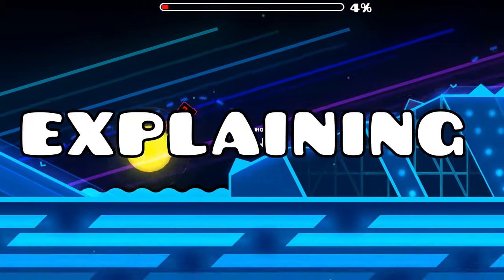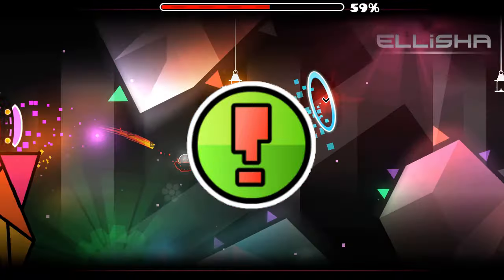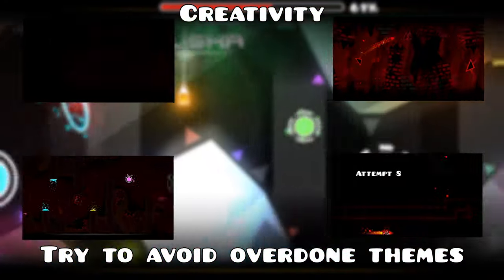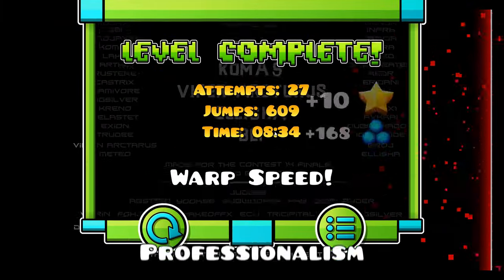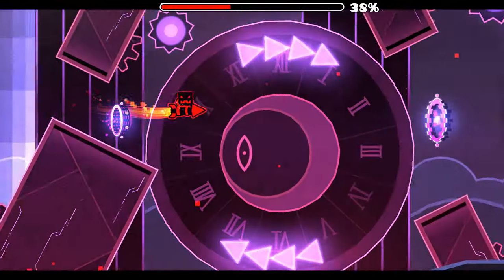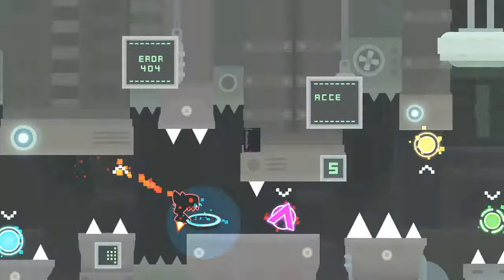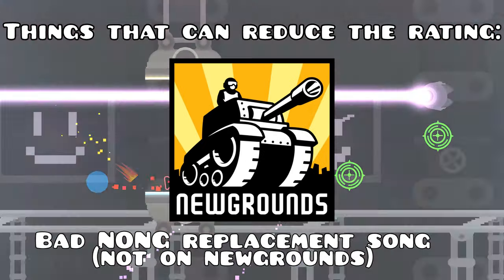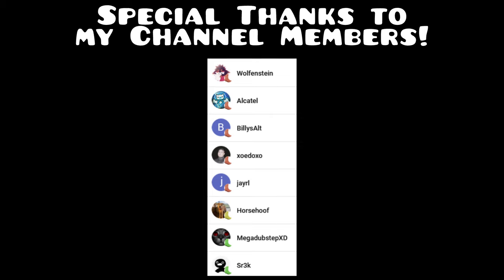[Tutorial] How To Get A FEATURED Level - Geometry Dash 2.1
Are you looking to learn how get your first featured level in Geometry Dash? Or are you an experienced creator looking to learn how to get an epic level in Geometry Dash? Well this Geometry Dash editor tutorial is for you! This video has tips and tricks on how to make a good level, and explains how Robtop chooses levels to star rate. Learn how the level rating system works in Geometry Dash 2.1, and how you can get mods to send your level!